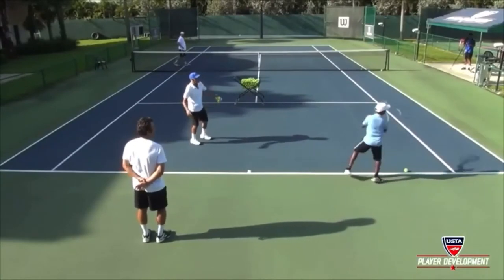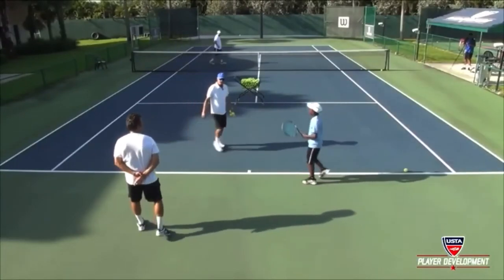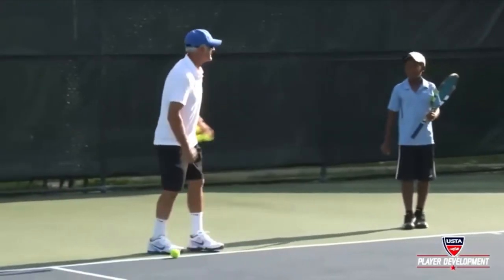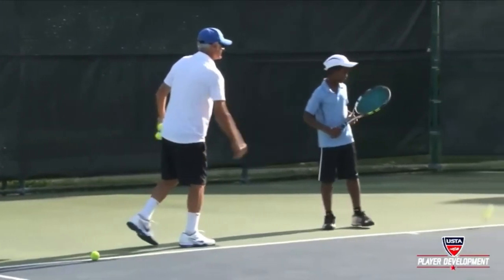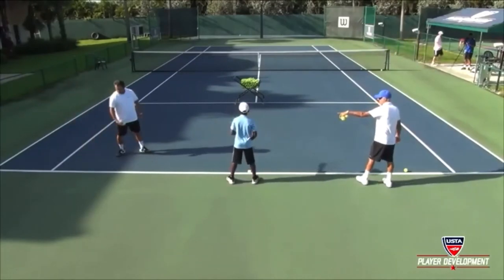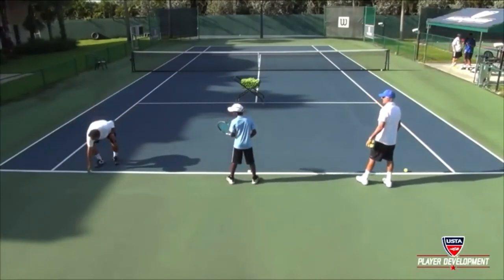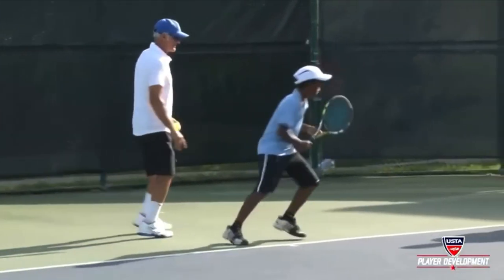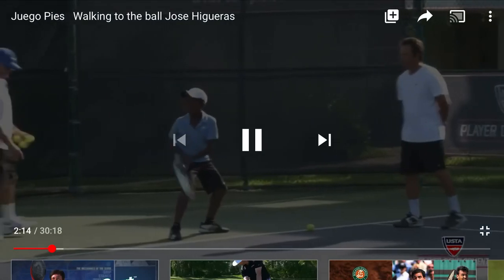Jose Higueras on movement